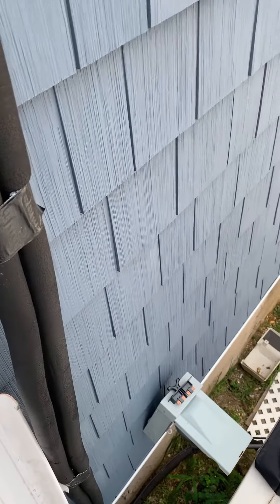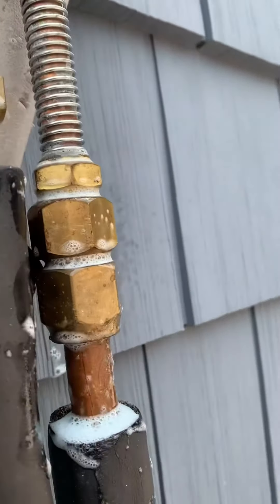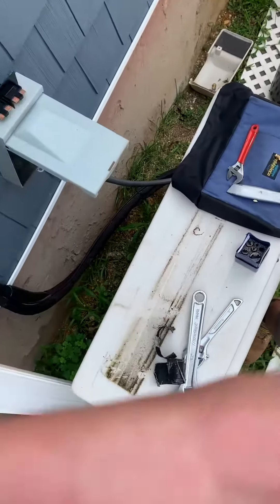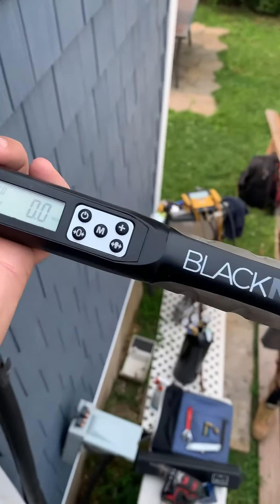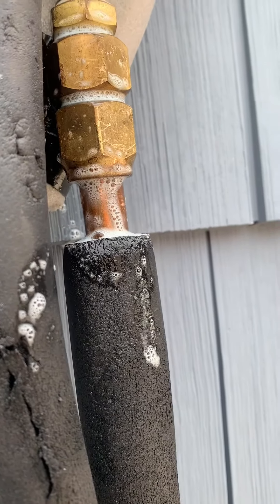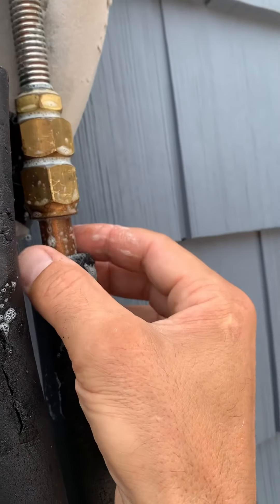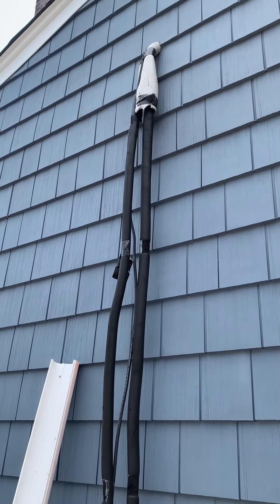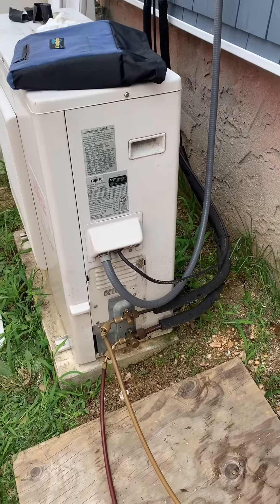Fujitsu Mini Split Leak test and repair￼￼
Found a leak in a  Fujitsu Mini Split Ductless  system by charging nitrogen into system￼ 350 psi Cut flared line , blew out with nitro to get any dirt or copper shavings out of line , nitro test vacuum and recharged￼..